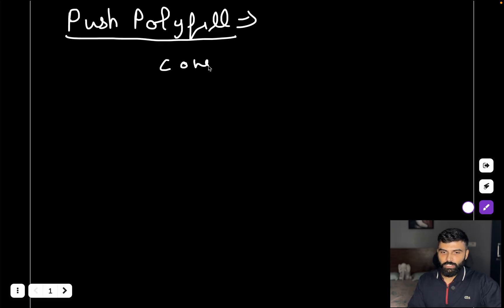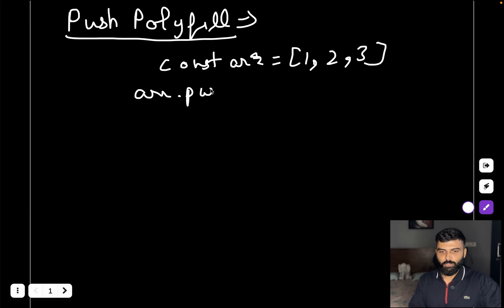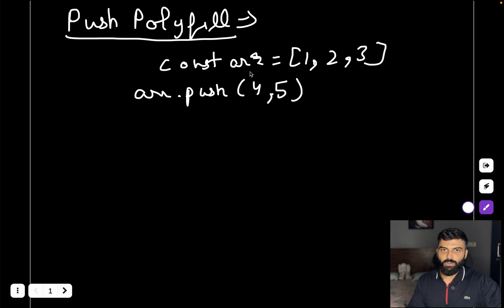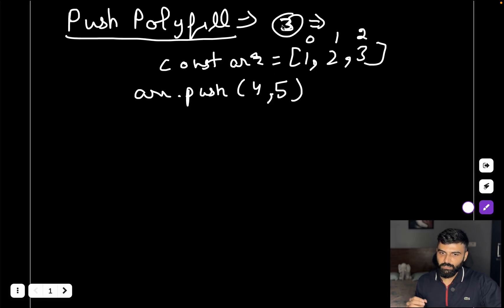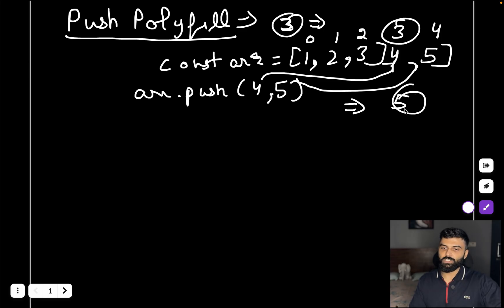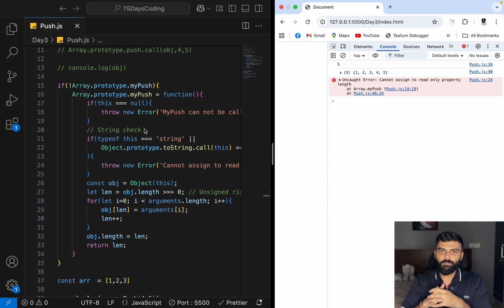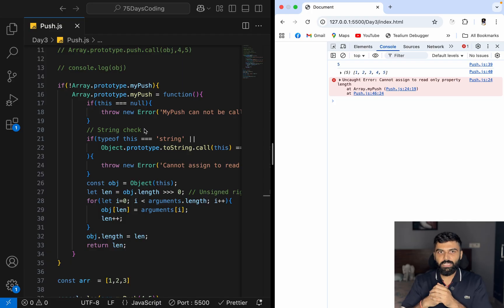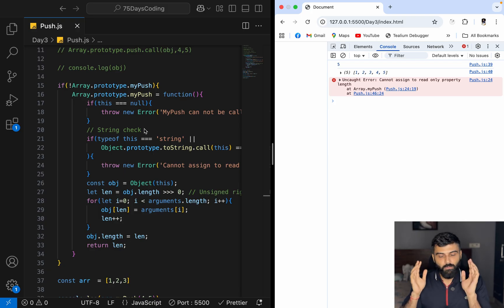Day3 - Array Push Method Polyfill | 75 Days Javascript Machine Coding Challenge 🔥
Welcome to Day 3 of the 75 Days JavaScript Machine Coding Challenge! 🚀

Learn how the JavaScript push() method works behind the scenes and build your own polyfill step by step 🚀.

In this video, you’ll understand:
✅ What push() does in JavaScript
✅ How it adds elements to an array
✅ Writing your own push polyfill from scratch
✅ Explaining the logic line by line

By the end, you’ll not only know how push() works but also gain confidence in writing your own polyfills for other array methods 💡.

📦 Don’t forget to check out my 75 Days of Coding Challenge playlist for more deep dives into JavaScript!